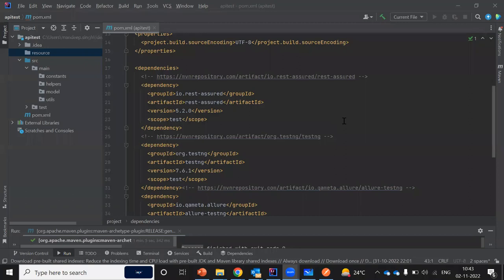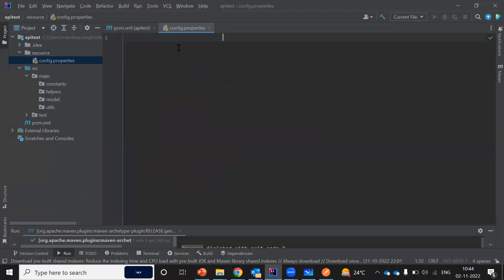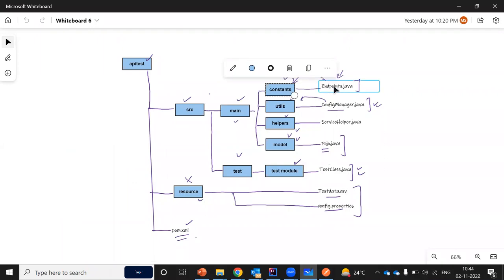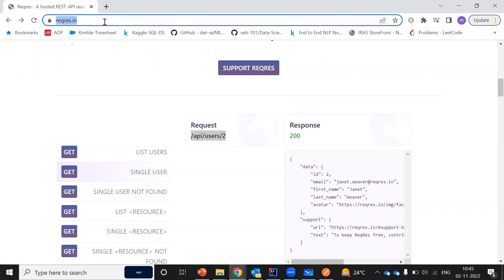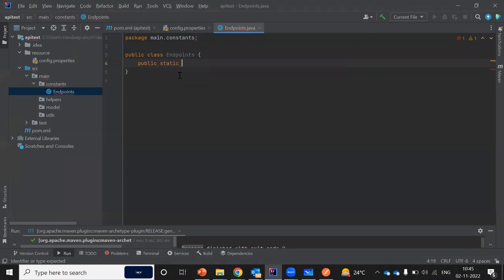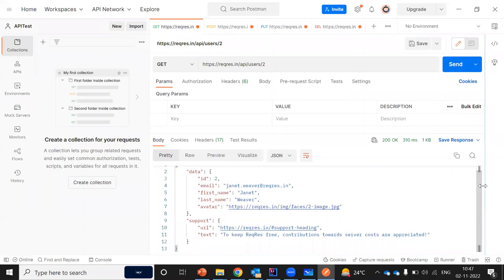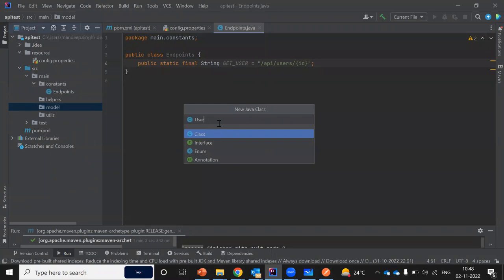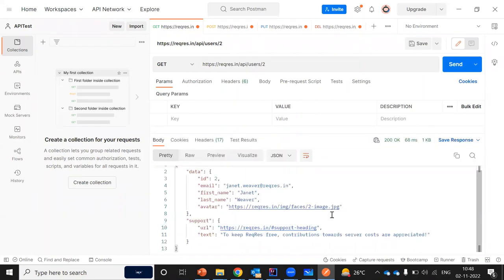Building API Automation Framework From Scratch | Writing Initial Modules | Video Tutorial - 9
In this video we started coding our API automation framework using Java language and we wrote  config.properties, Endpoints.java and model classes.